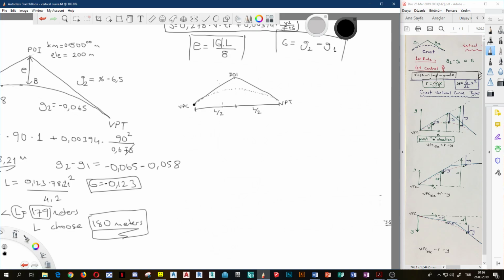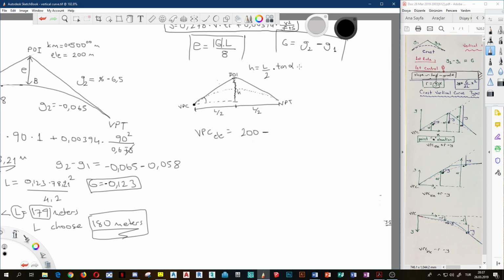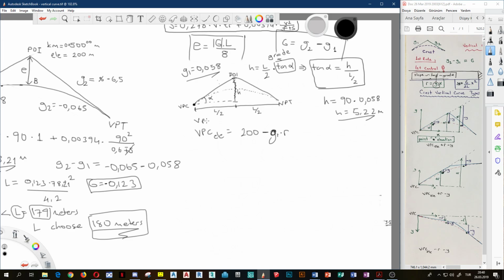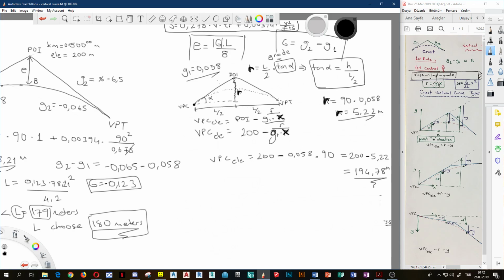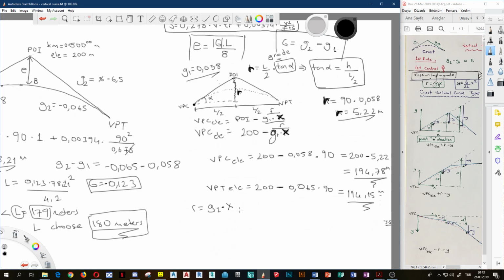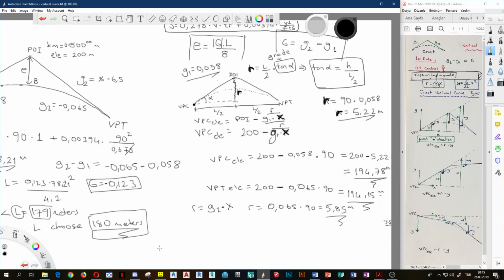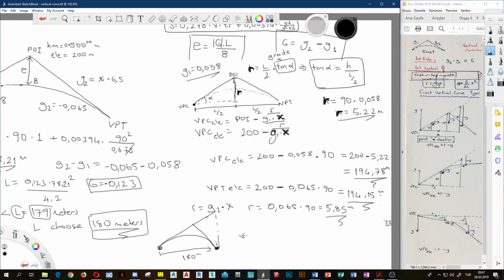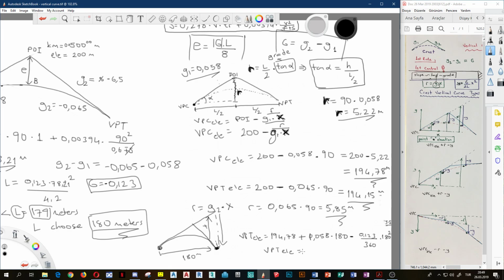VERTICAL CURVE CALCULATIONS 2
HOW WE CALCULATE VERTICAL CURVE ON HIGHWAY PROJECT